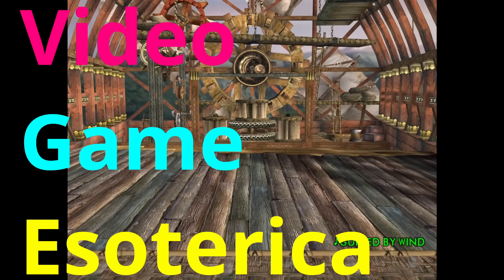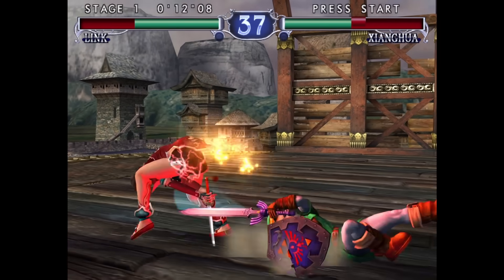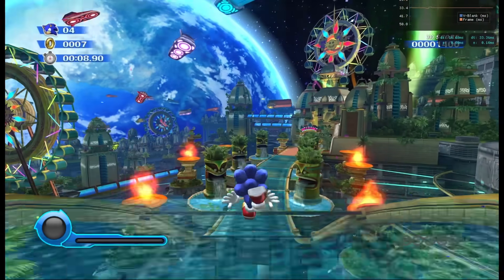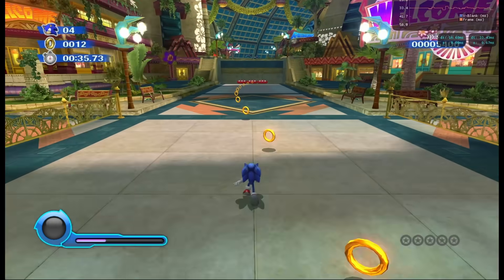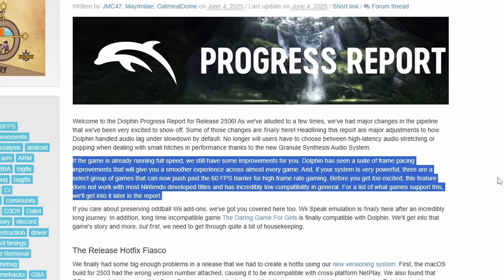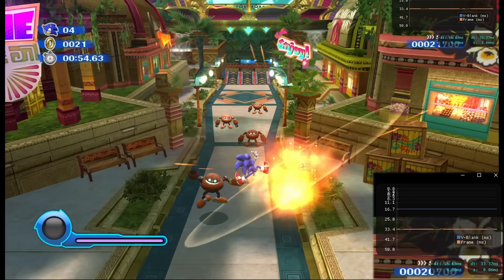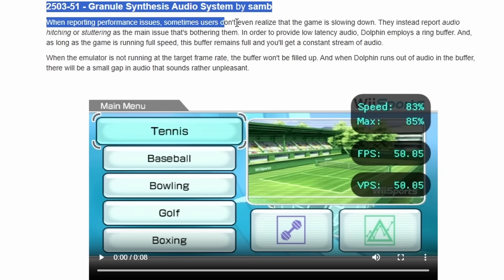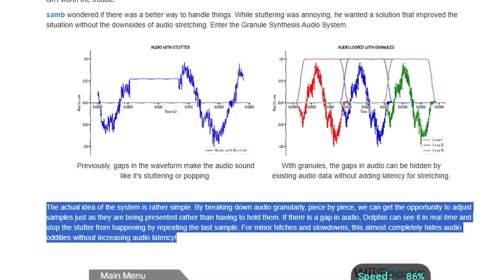Dolphin Emulator Just Got a Big Update! Better GameCube and Wii Emulation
The Dolphin emulator just got a BIG upgrade yesterday with Dolphin Release 2506, bringing better visuals, sound and even new filtering options that will make GameCube and Wii games potentially look and sound better! So let's check out just how well the Dolphin emulator is these days!

And if you need a Dolphin Guide / Dolphin Tutorial for GameCube emulation and/or Wii Emulation check the Emulation Night School playlist! And if you need a Dolphin Steam Deck guide check the Steam Deck playlist!

Sure Switch 2 is out...but so is the new version of Dolphin!